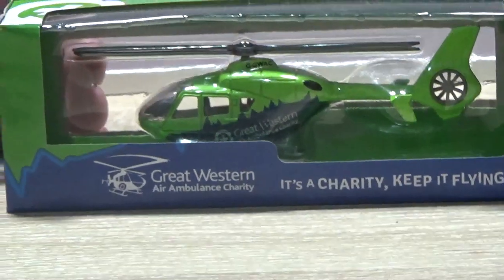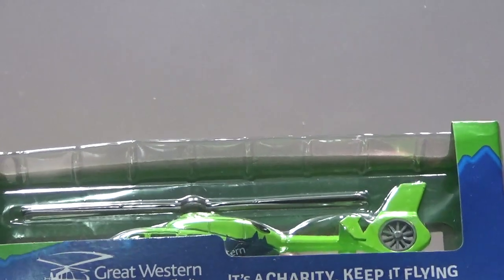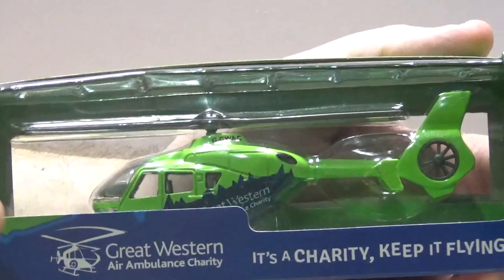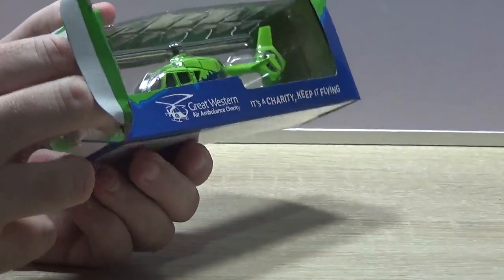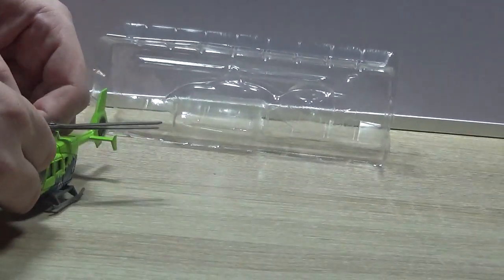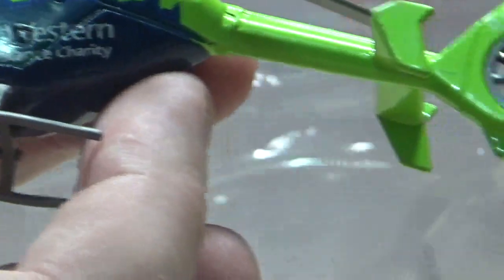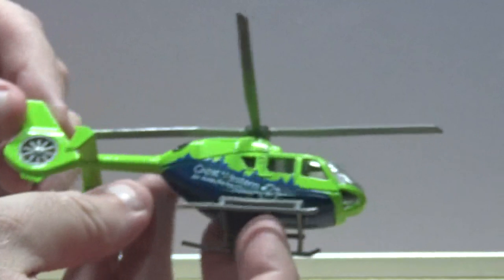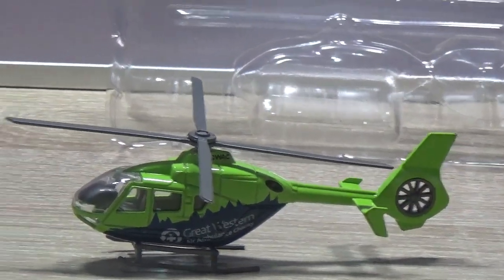Great Western Air Ambulance Eurocopter EC135T2+ Diecast model Helicopter.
Something a bit different we take a look at Eurocopter EC135T2+ Helicopter this is a model of the one used by the Great Western Air Ambulance. I bought this from the charity shop they have in Yate Bristol.